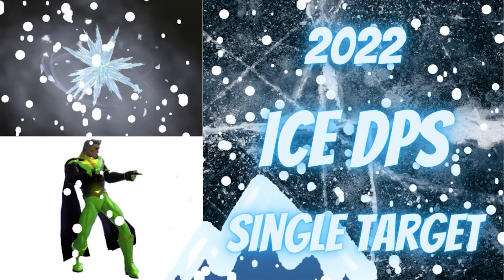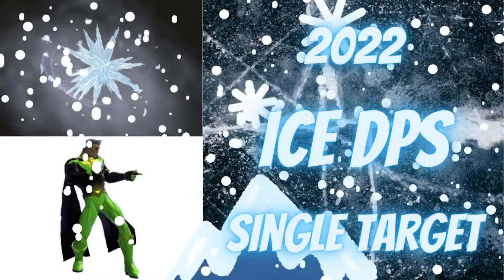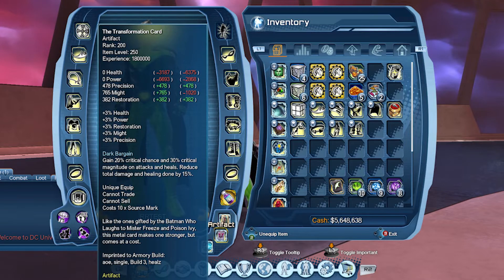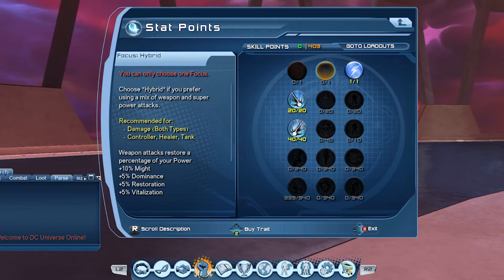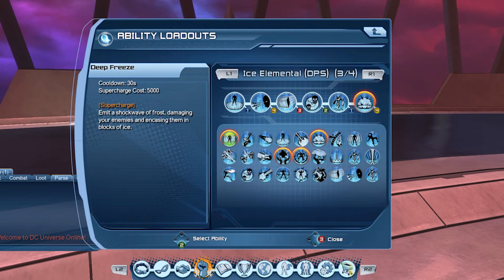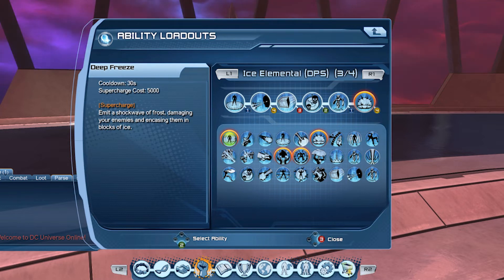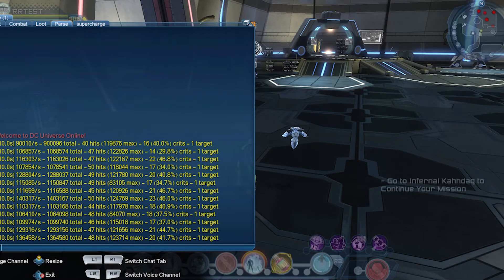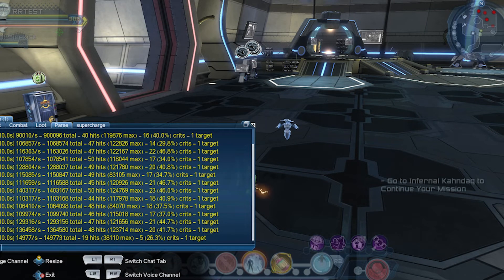NEW and UPDATED DCUO Ice Single Target Loadout for 2022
Hey All!  I'm back with another one for you and this time we are focusing in on the DCUO Ice DPS Single Target Loadout.  We are going to take a look at the mods, artifacts, allies, build, spec and the loadout.  We are also going to take a look at the damage it puts out together.  Thanks for joining and as always, if you like what you see and you want more, hit that like and subscribe button to help keep the channel growing and also to not miss one single update as they drop!  I'll see y'all next time!